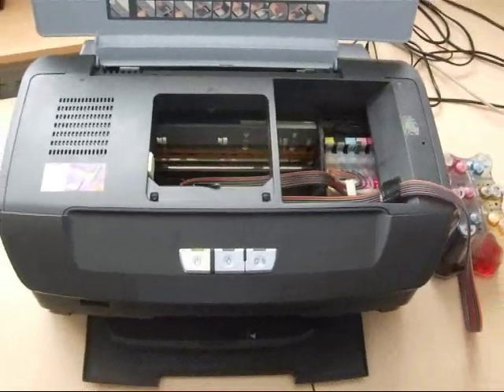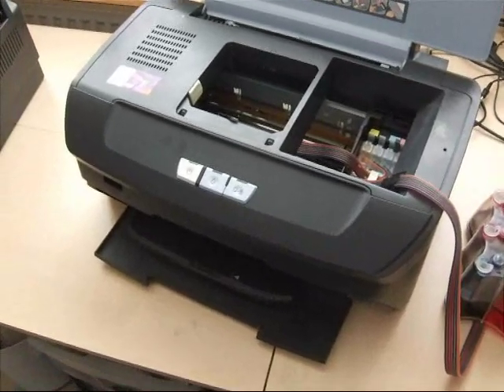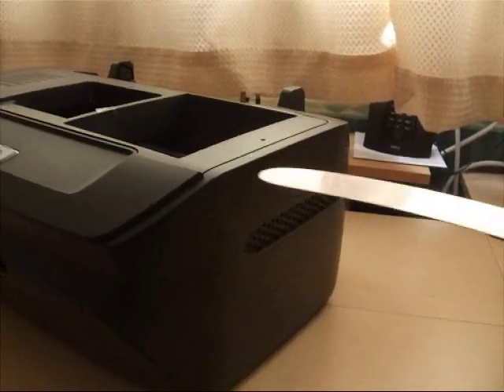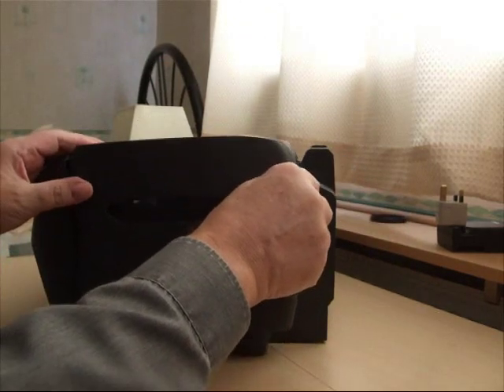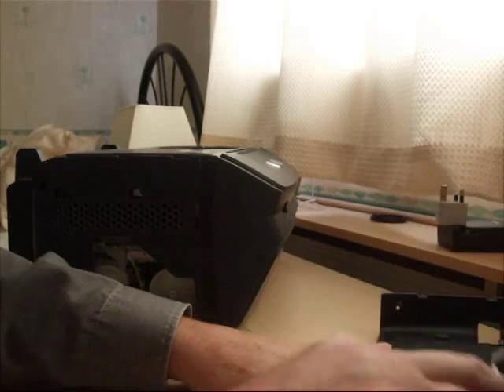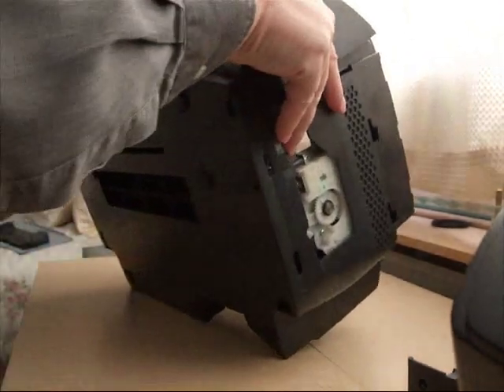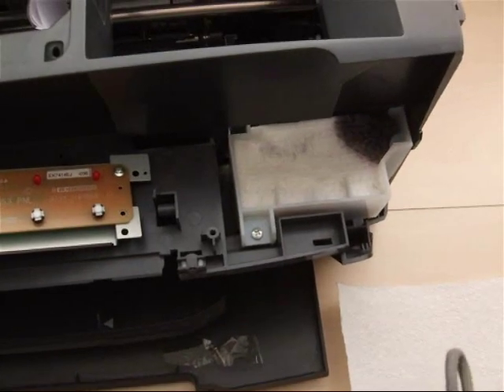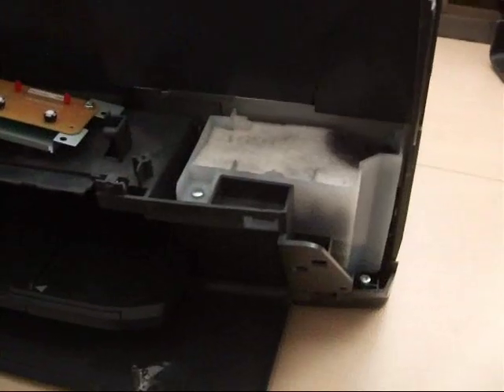secret to dismantling R265 printer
How to Dismantle an Epson R265 R270 printer for waste ink pad cleaning